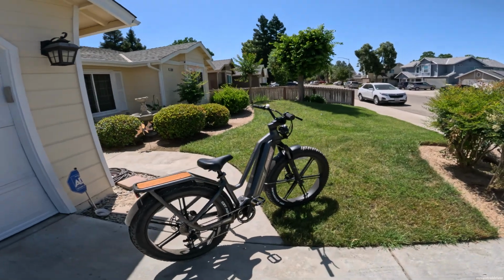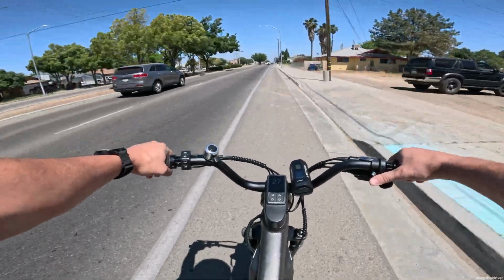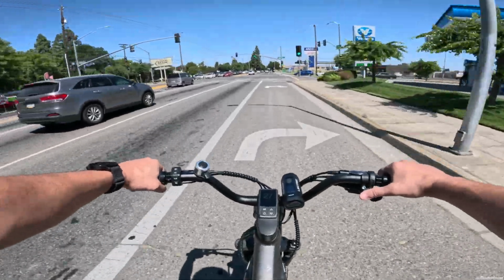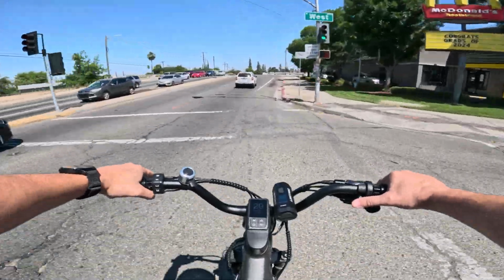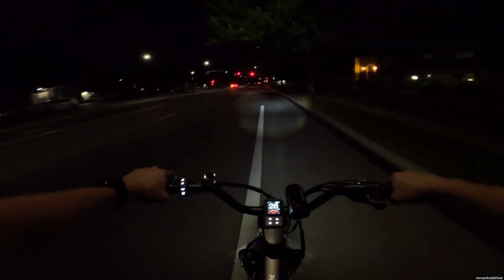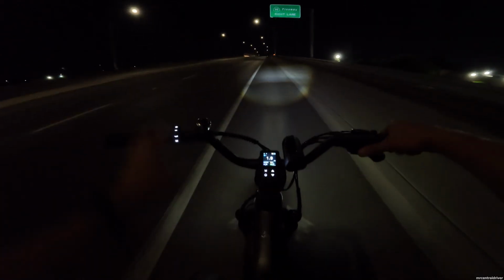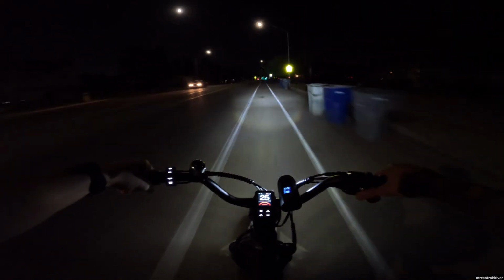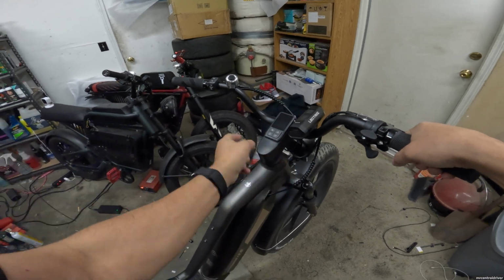I Took this HUGE ebike to work - Fiido Titan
Save $50